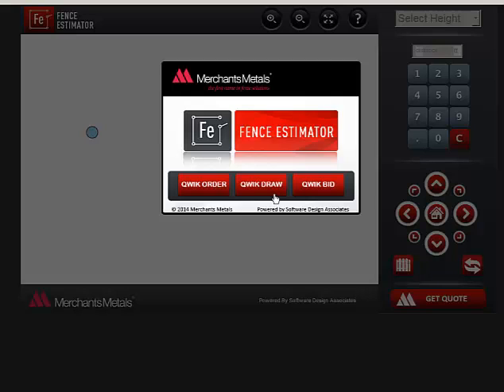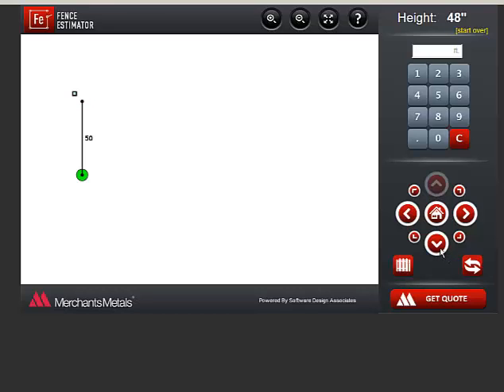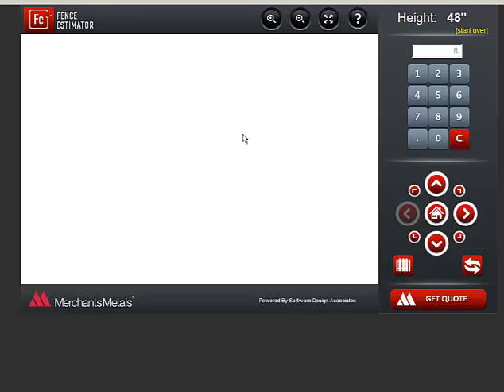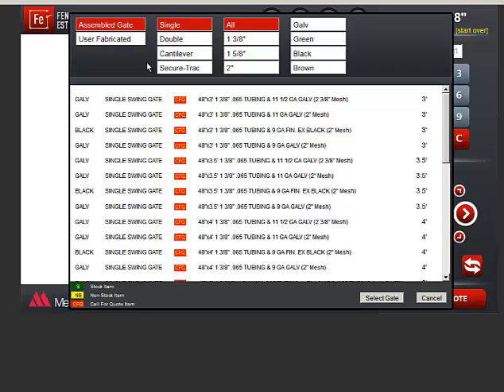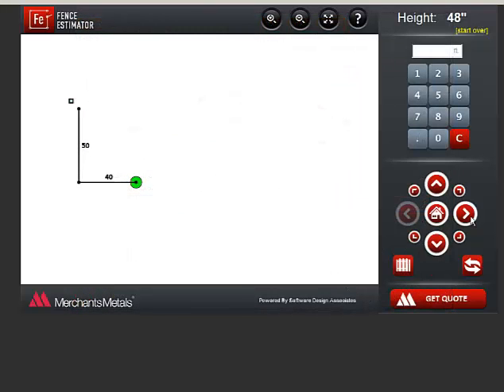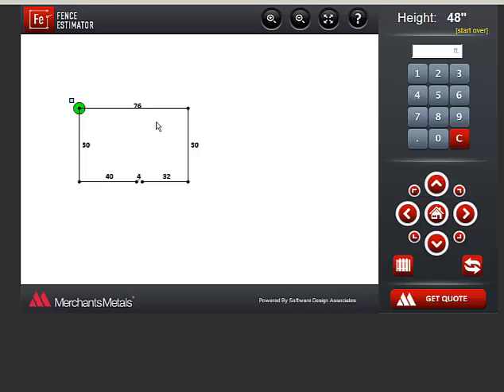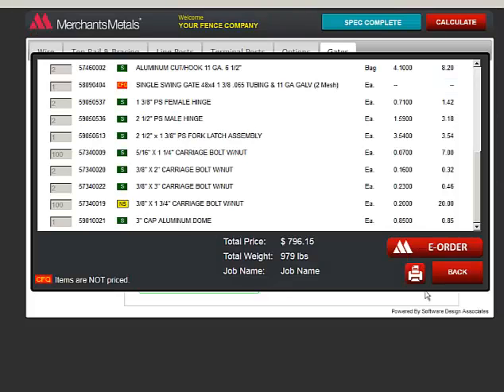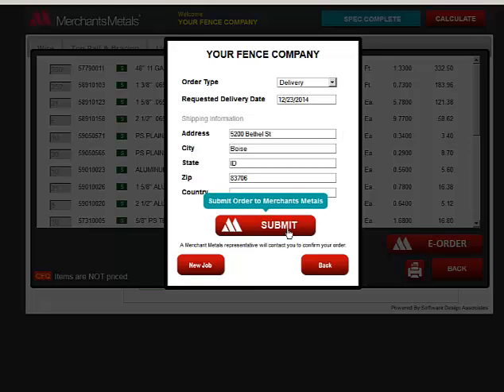Chain Link - Qwik Draw Application Instructions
The Qwik Draw application in Merchants Metals Fence Estimator allows you to draw and scale your project to develop a materials list for your fence project.

This video demonstrates how to use the Qwik Draw application for a Chain Link project.  It covers everything from drawing the job, entering your specs, developing a materials list and placing an online order with your nearest Merchants Metals service center.